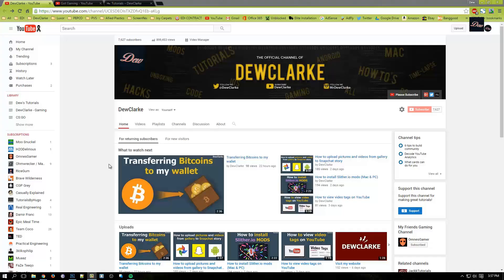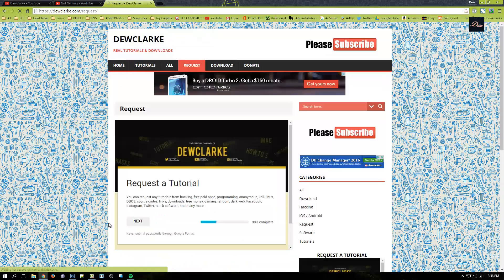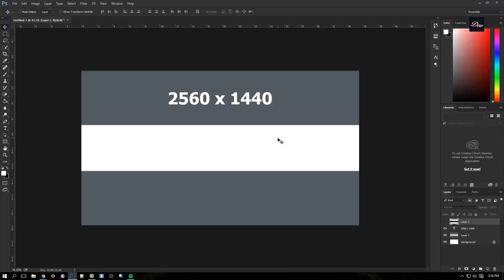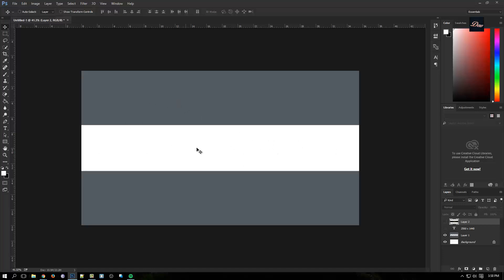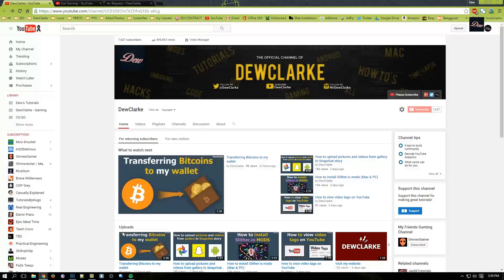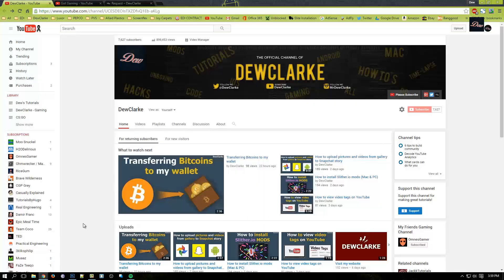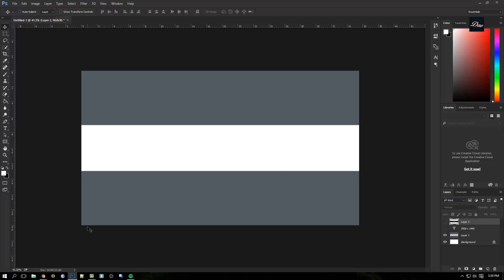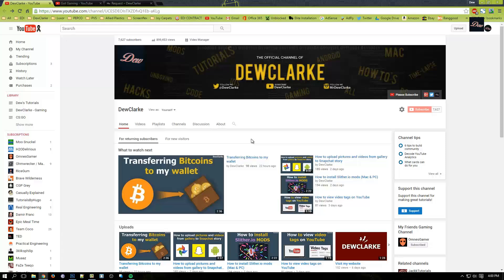How to make a YouTube banner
How to make a YouTube banner. YouTube banner template in description. You can do it without Photoshop, any photo editor should work.